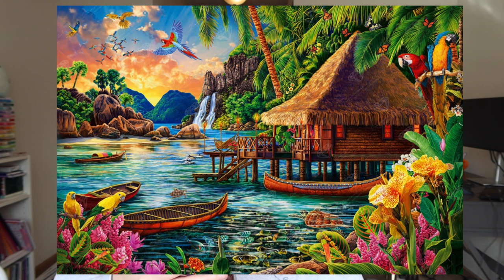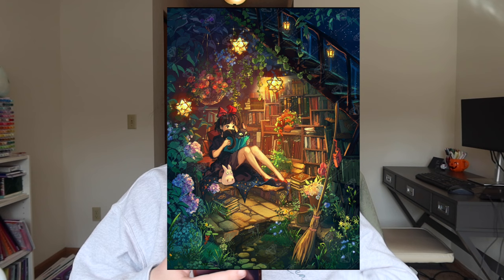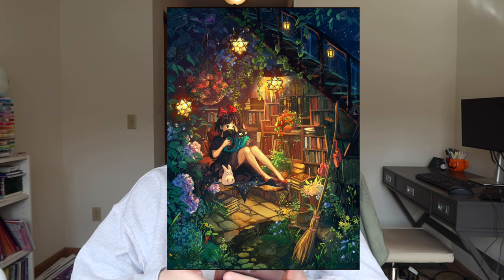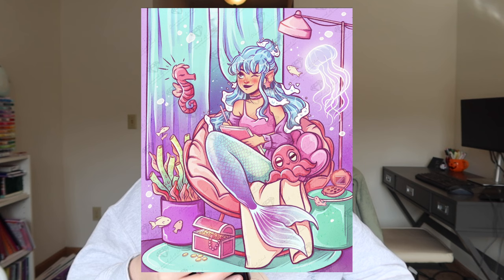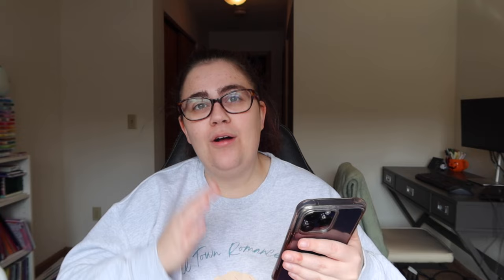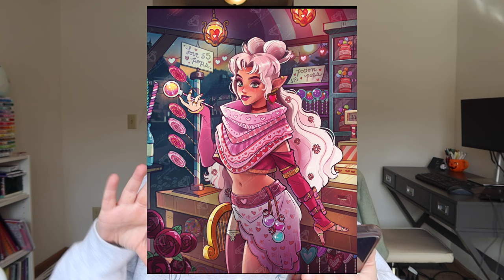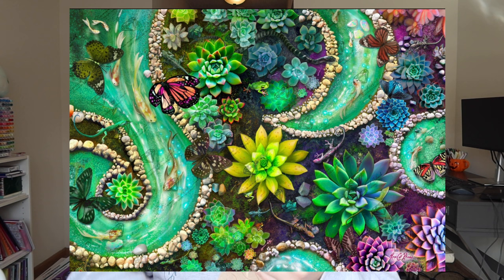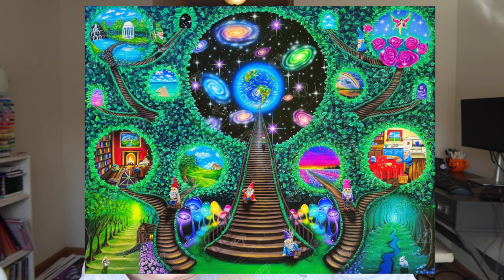my top 10 most anticipated diamond painting kits i wanna complete!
Hi friends! In today's video, I am talking about the diamond painting kits I am most excited to complete!

Check me out on:
Coloring/Diamond Painting Instagram: michaelareneecrafts
Diamond Painting TikTok: michaelareneecrafts